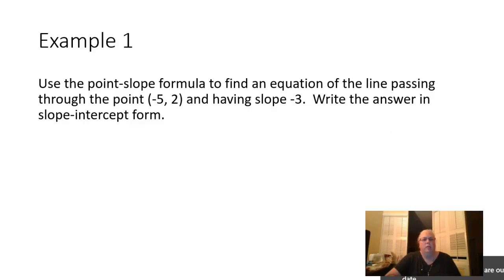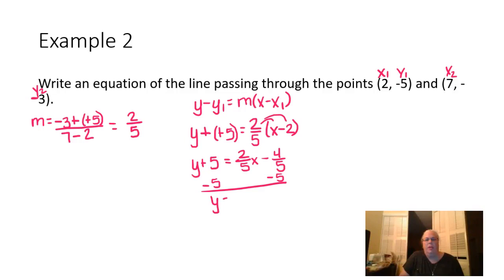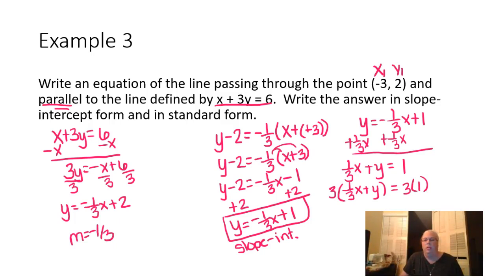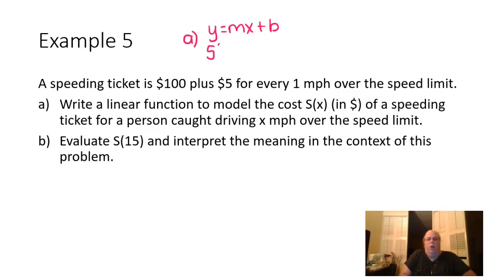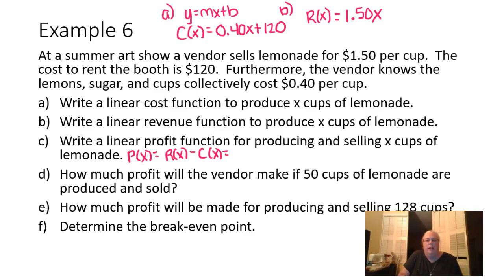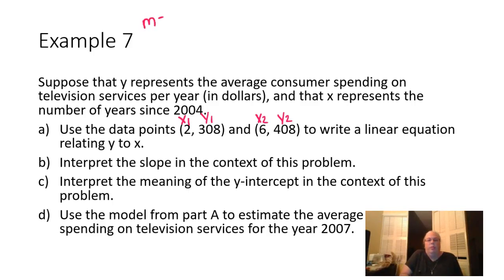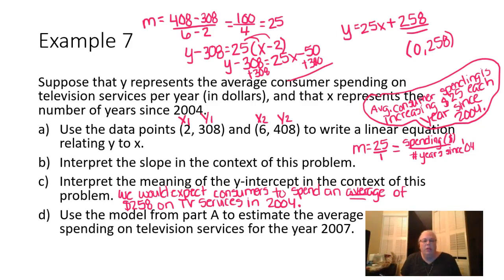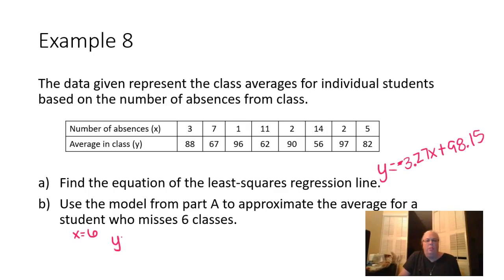MAT 171 Lesson 1.5 Examples